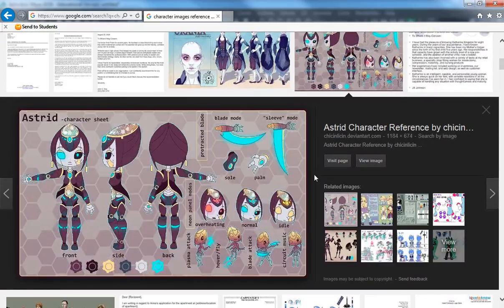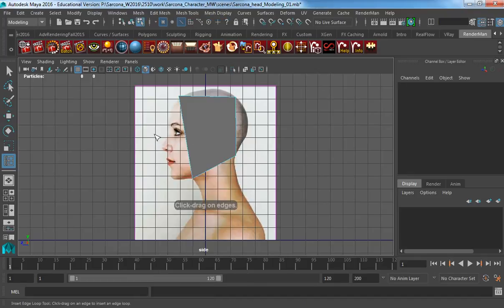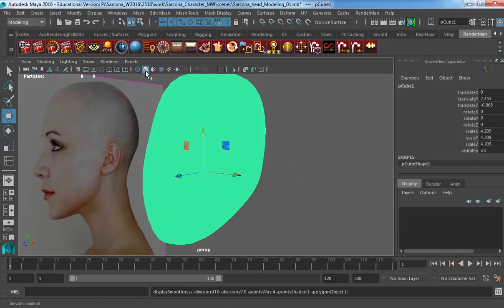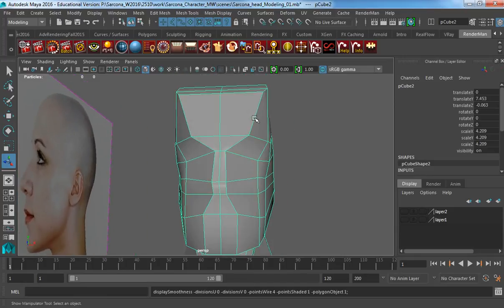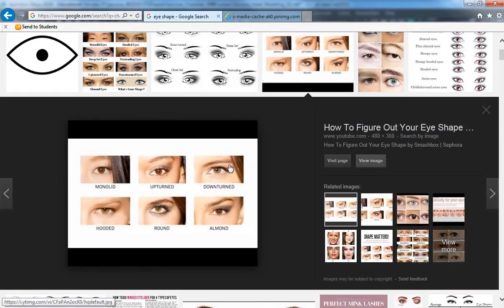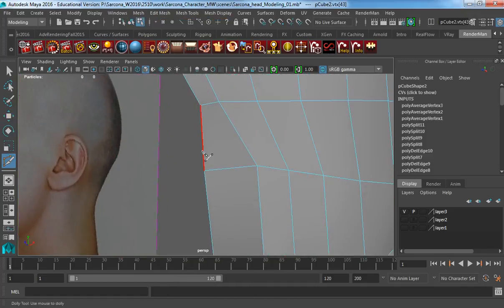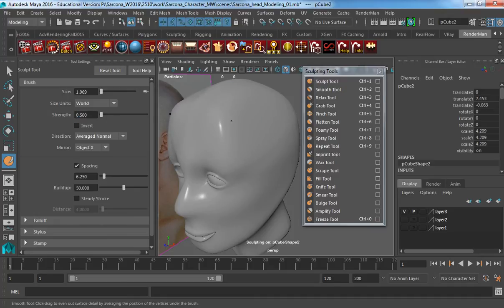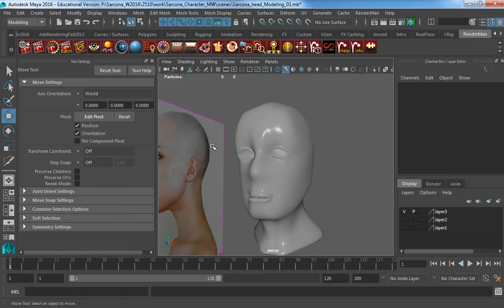2510 CharacterHead Modeling MW 01